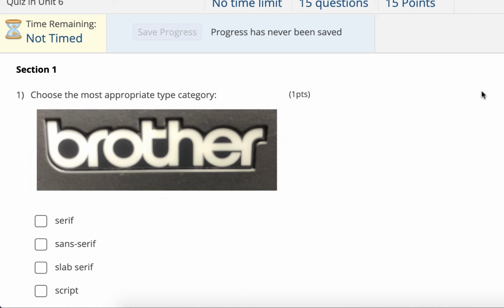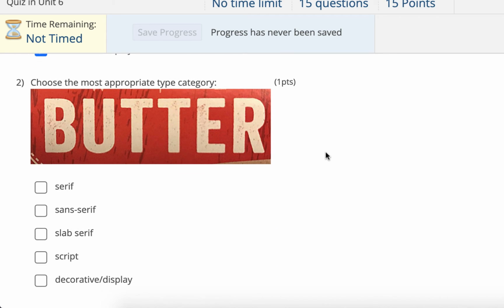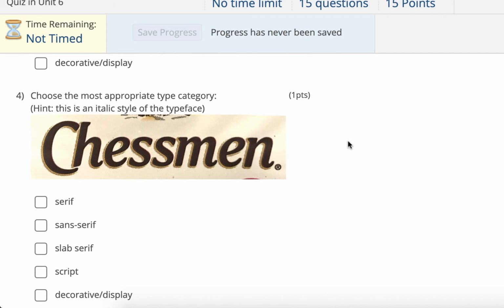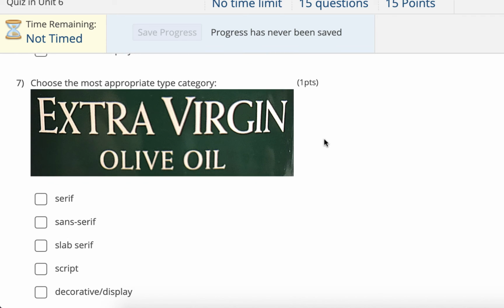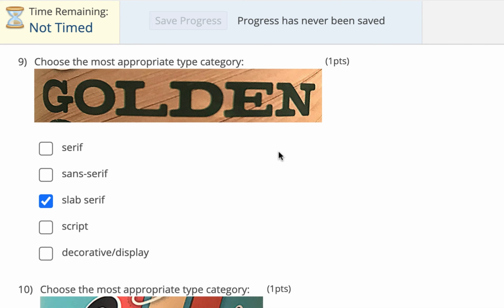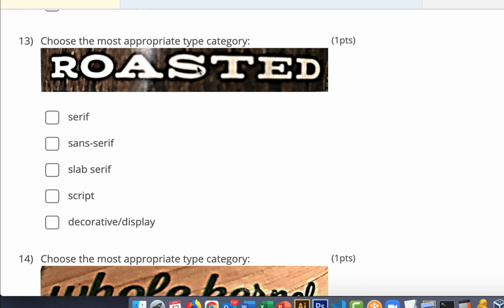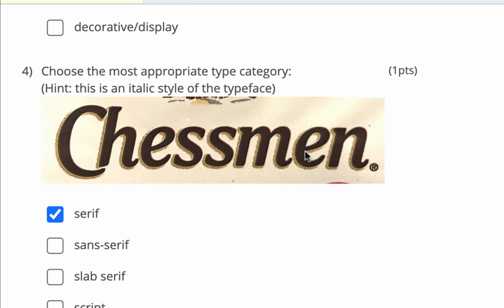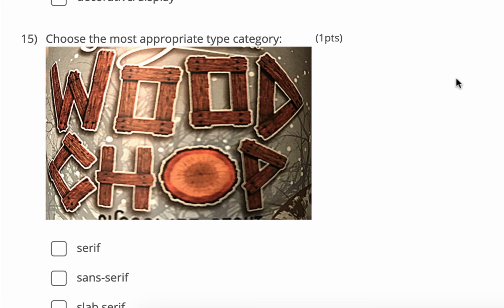GRD131 Review of Type Category Quiz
Reviewing explanations for classifying type used on household labels into their respective categories.